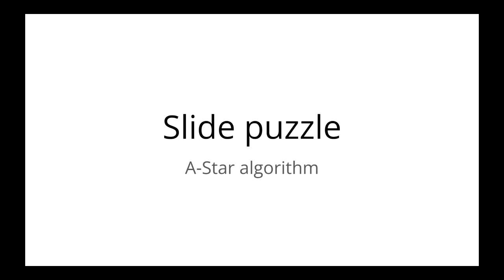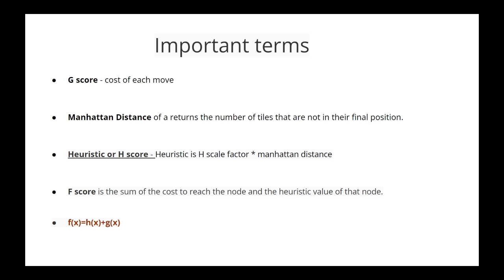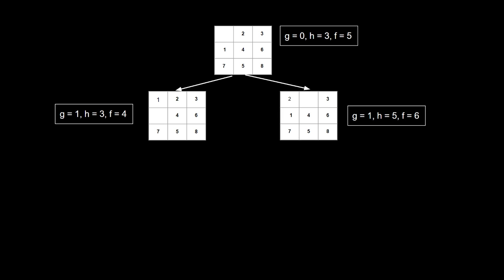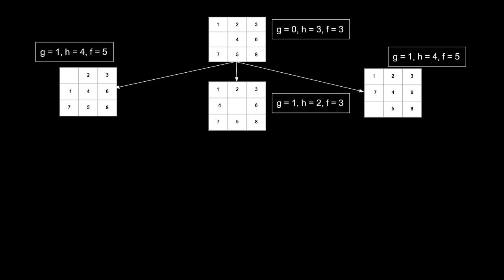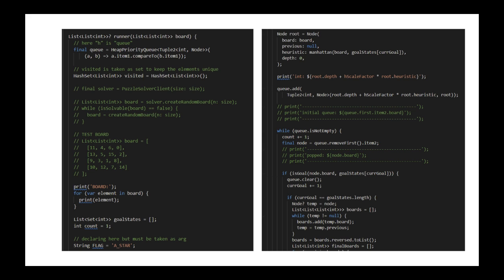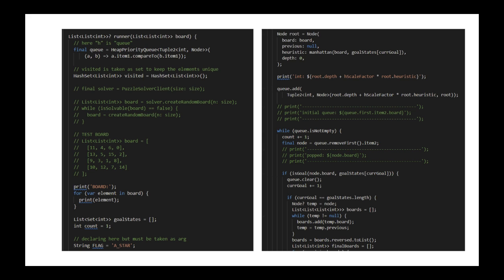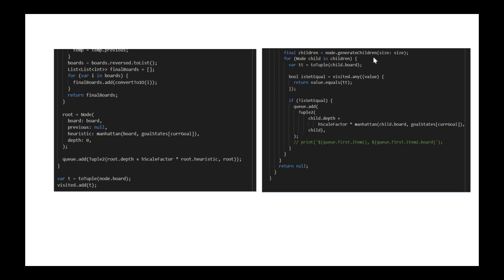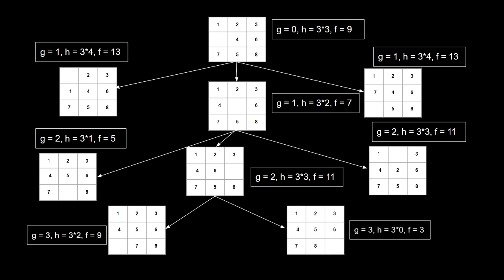Flutter Sliding Puzzle - Auto solver with A Star Algorithm